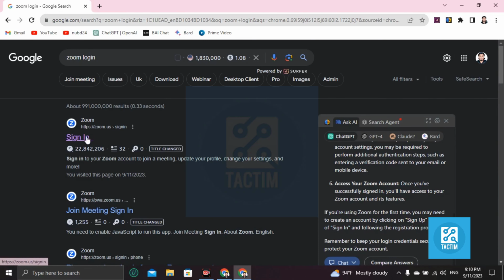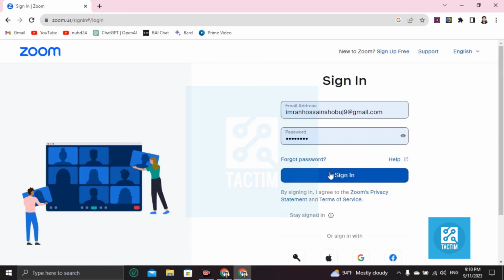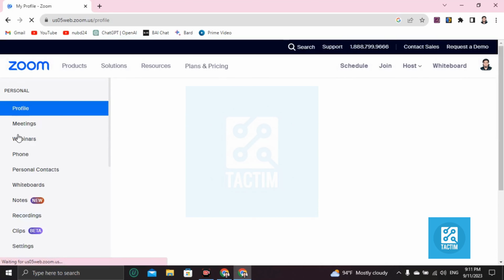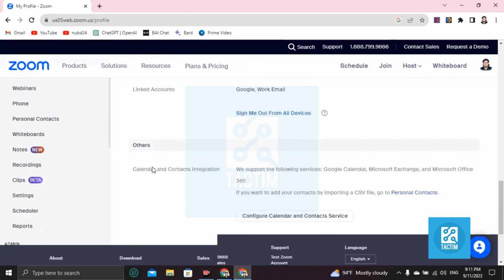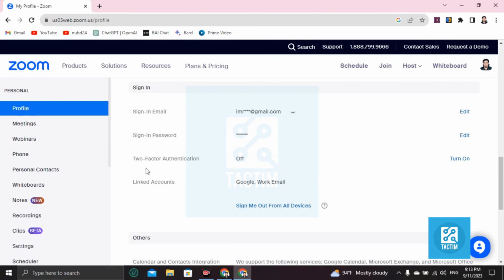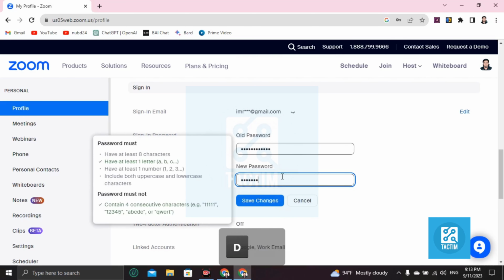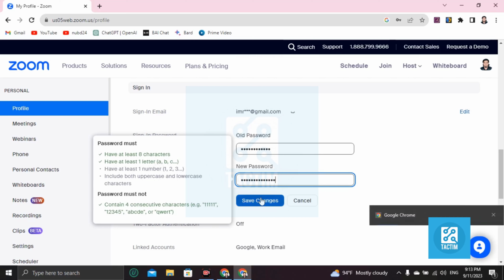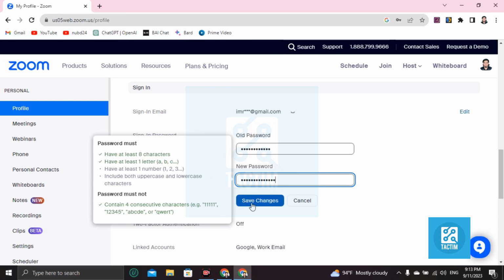Easy Guide: How to Change Your Zoom Password 2025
Learn how to change your Zoom password in just a few simple steps! Keep your online meetings and data secure with this quick tutorial.

Change Zoom password,